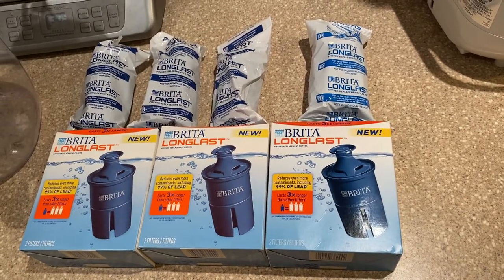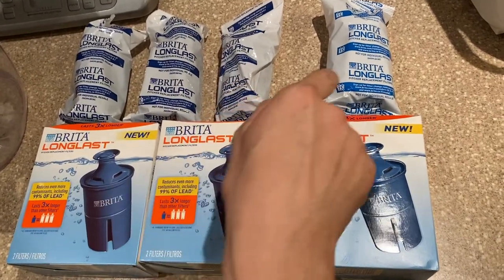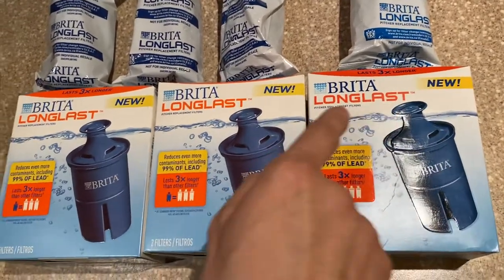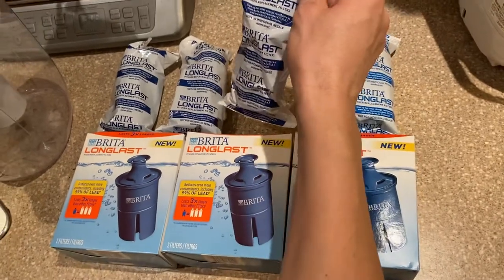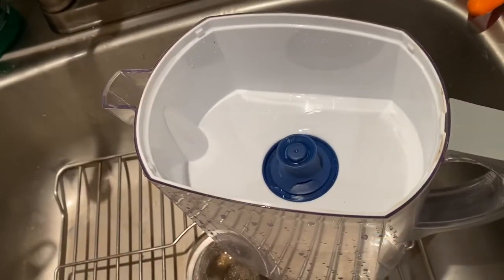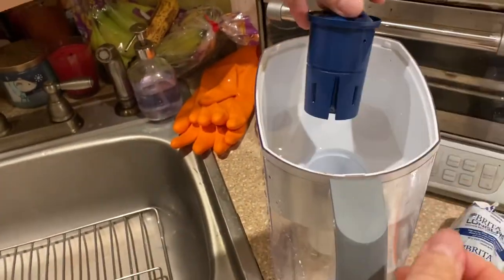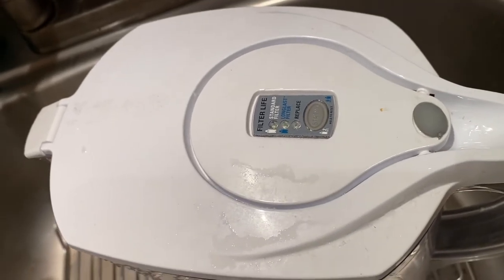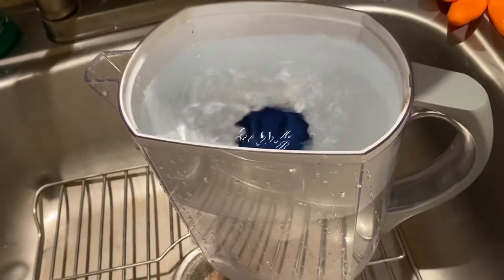Fake VS Real Brita long lasting water filters.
Fake VS Real Brita longlast water filters.